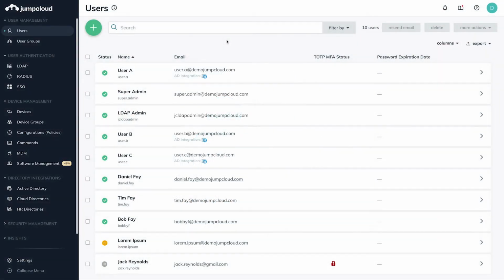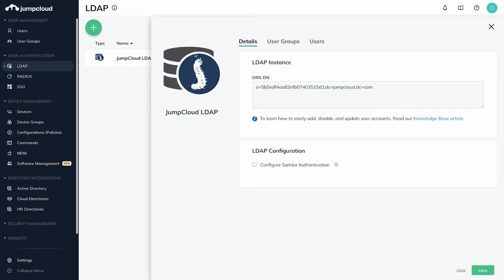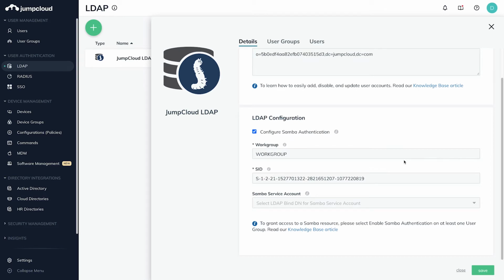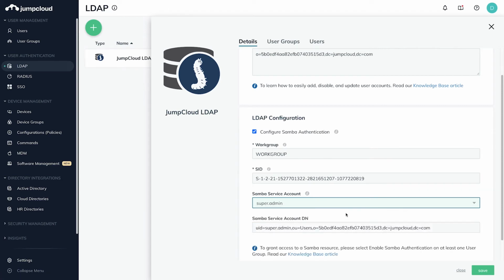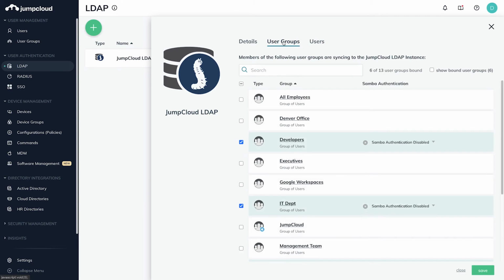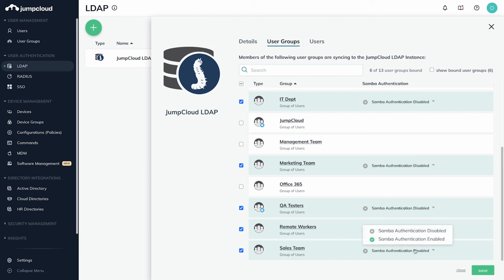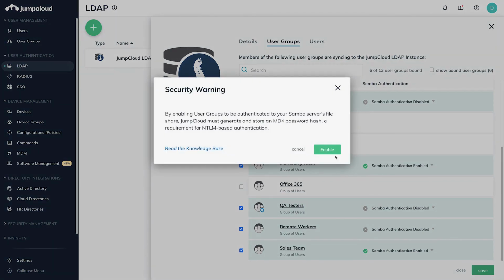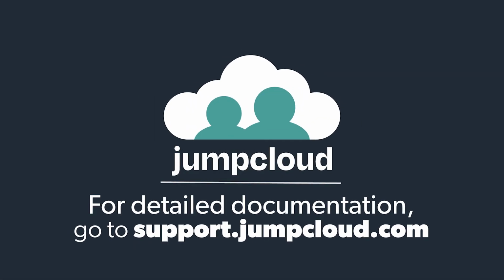Configuring SMB | JumpCloud University Tutorial (2021)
Check out JumpCloud’s knowledge base article(s) for more information about managing Linux devices

Enabling Samba support allows for LDAP users to authenticate to endpoints that require Samba attributes within the LDAP directory. This tutorial will explain the JumpCloud configuration. Configuration of the endpoint authenticating to JumpCloud, such as a NAS or Application leveraging LDAP and SMB Authentication, will vary and may require vendor documentation to complete.

In the JumpCloud Admin Portal, go to User Authentication in the menu on the left and select LDAP. To see details and configurations, simply click the LDAP instance.

To configure Samba, you will see a checkbox: Configure Samba Authentication.
Click the checkbox to enable Samba.

You’ll now see several attributes appear below the checkbox, such as WORKGROUP, SID, and Samba Service Account.

You’ll need to elect a Samba Service Account. To do this, use the drop down menu and select the JumpCloud User Account that you’ve elevated with the Bind DN Privilege. If you do not see any accounts in the drop down, check out JumpCloud University’s course for Configuring LDAP or associated Knowledge Base articles. In our use case, I will elect the Super Admin account to be my Samba Service account.

Once Samba Authentication is configured for LDAP, it must be explicitly enabled on a per group basis. In certain applications, a Linux group must be created for group presentation to function properly with Samba.

In our example, we’re going to enable both the Sales and Marketing User Groups to have Samba Authentication. To enable a User Group for SMB access, I will navigate to the User Groups tab in the LDAP configuration, select the User Groups I want to enable, in this case Sales and Marketing, and then ensure that the User Group has Samba Authentication Enabled.

To commit these changes, I will then hit the “save” button in the bottom right.

Once this has been saved, anyone within the Sales or Marketing User Groups will have the ability to use their JumpCloud Credentials to access SMB Shares over LDAPS, depending on the permissions and ACLs you set on those shares.

Check out JumpCloud’s knowledge base article(s) for more information about configuring and utilizing JumpCloud’s LDAP-as-a-Service and SMB configurations.